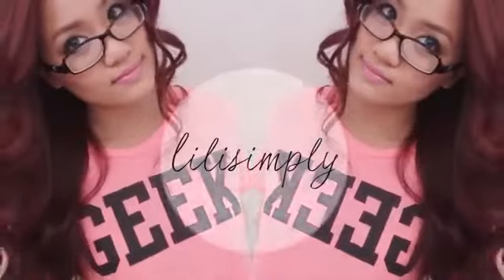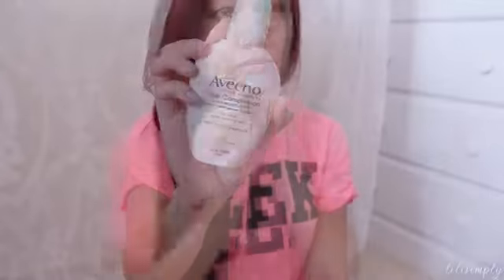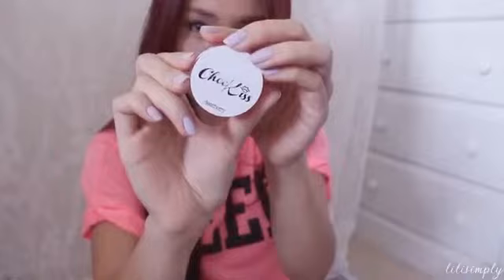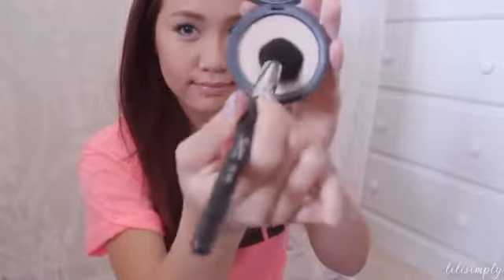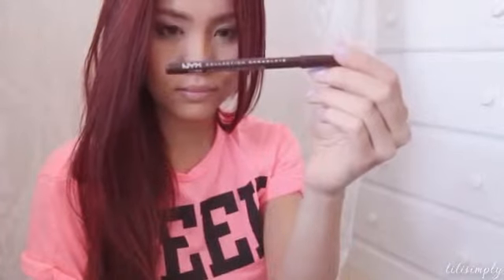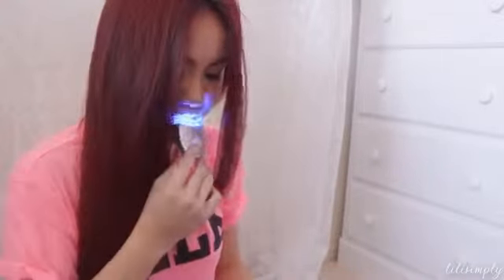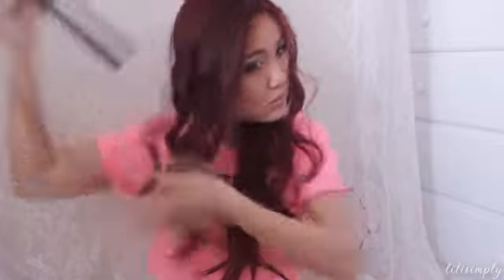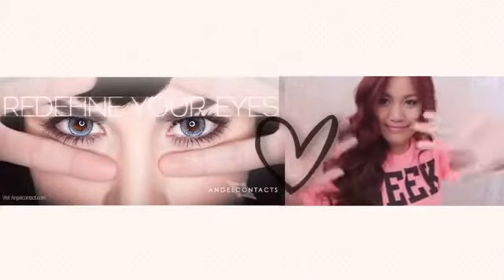Back to School Hair & Makeup Get Ready with Me!